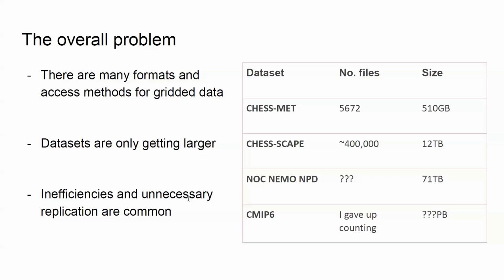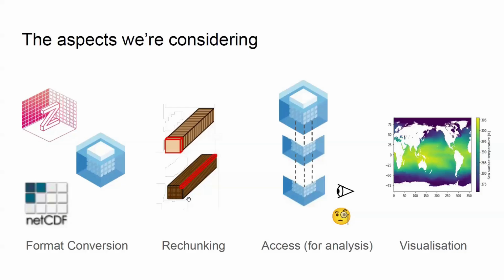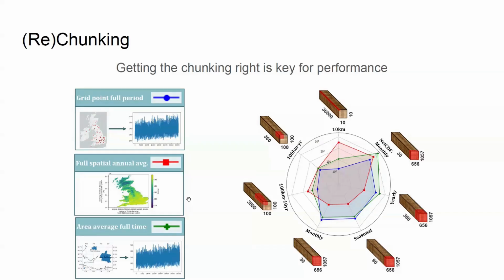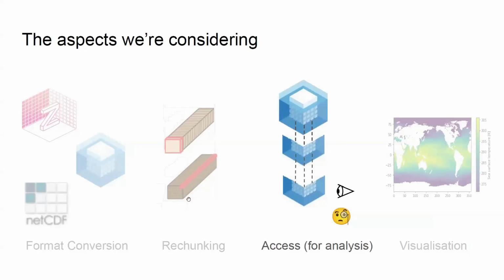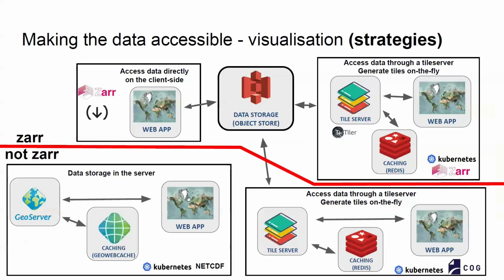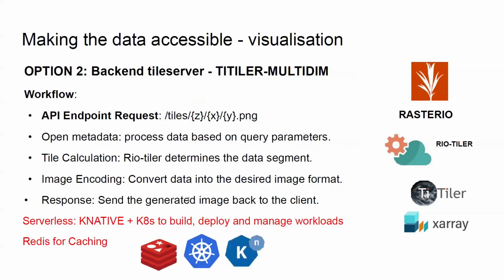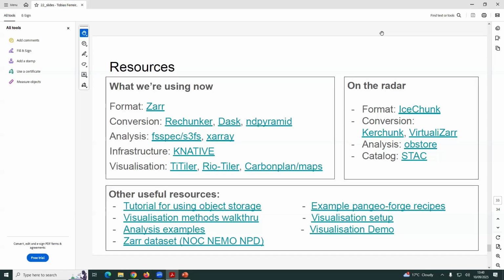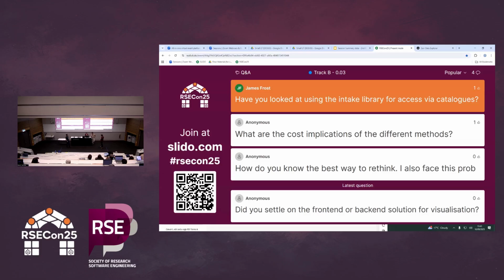Towards Cloud-Native Workflows for Environmental Data - Matt Brown, Tobias Ferreira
Towards Cloud-Native Workflows for Environmental Data: Lessons from NOC and UKCEH - Matt Brown, Tobias Ferreira